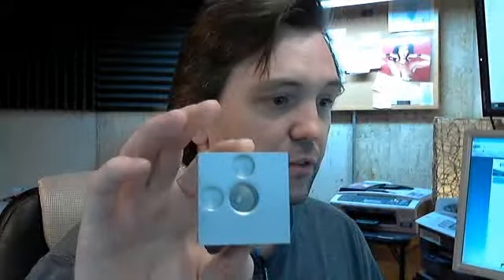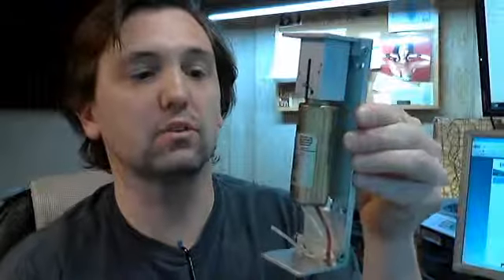Locknetics 434 Powerbolt - Surface Mounted Electric Deadbolt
This is a 628 Satin Aluminum finish.

4 pan-head screws included/ attached for the housing.
This is a safe model, so when the power goes out the lock will be unlocked.
Access whole in the back for wiring

12V. Overall dimensions: 6-3/4" x 2" x 2"

Only one in stock!